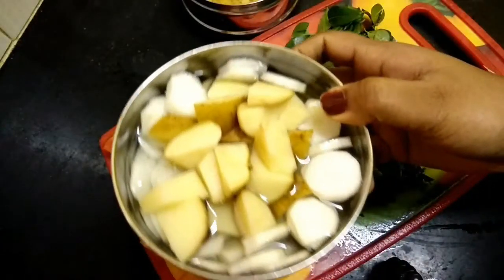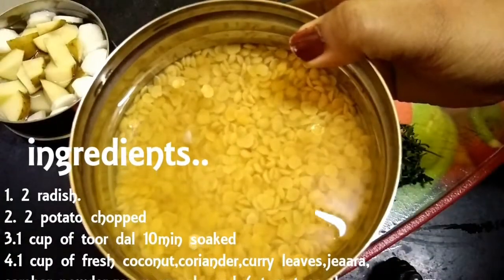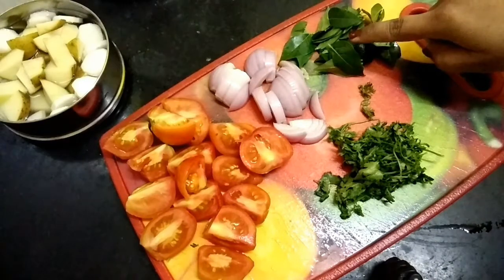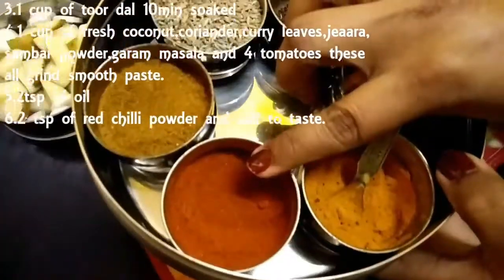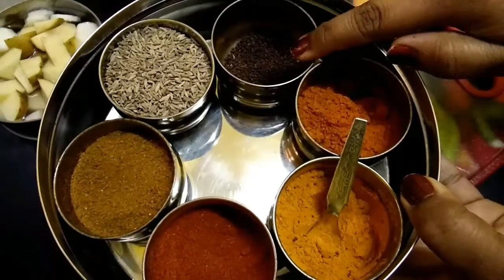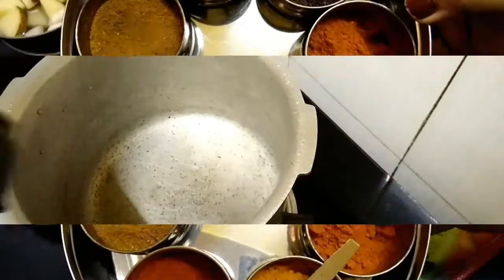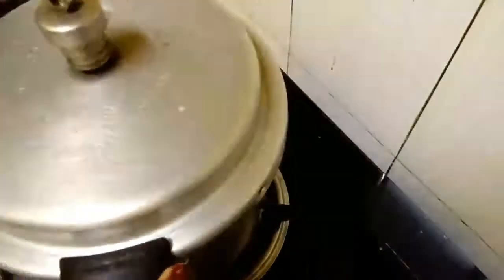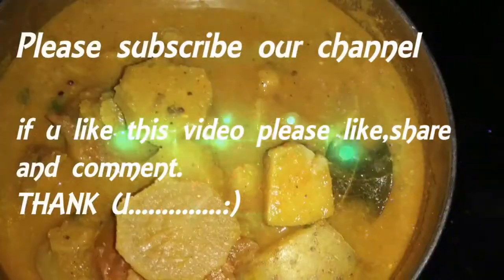Radish Sambar..!! |Mullangi Sambar Recipe | Sudinesh's Channel.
Hi friends.

Today i'm sharing mullangi sambar.in this video you will see how to make radish sambar in easy way.simple and easy sambar..try it